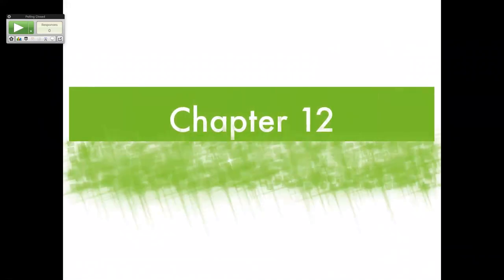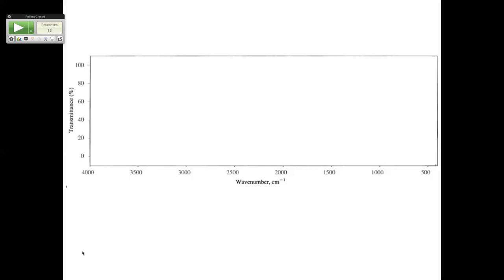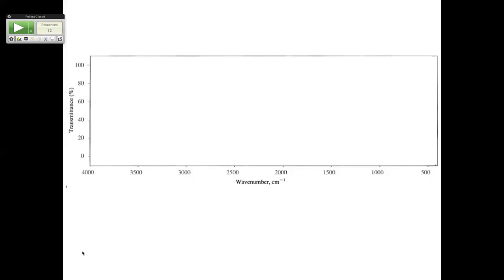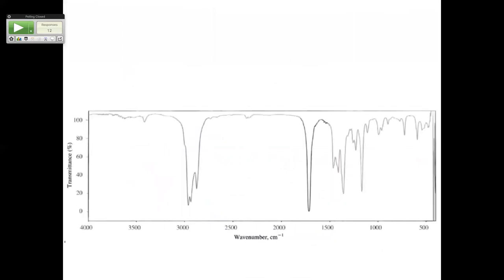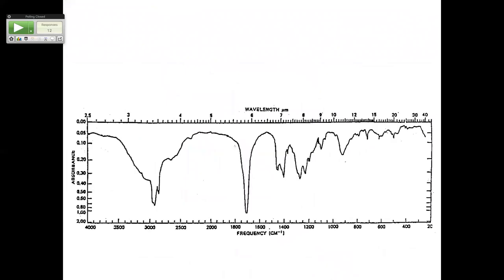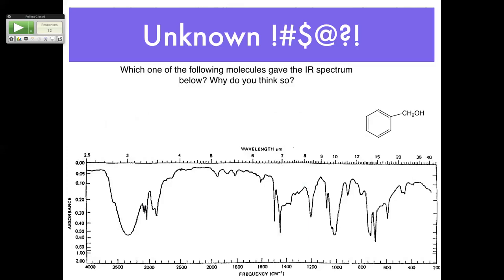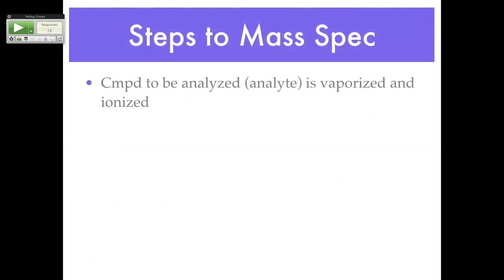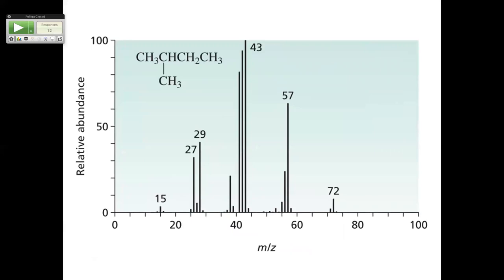FriMar82019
Review of IR Analysis; Mass Spectrometry